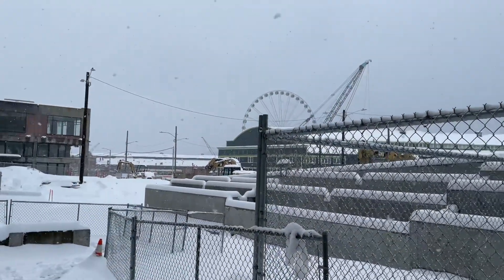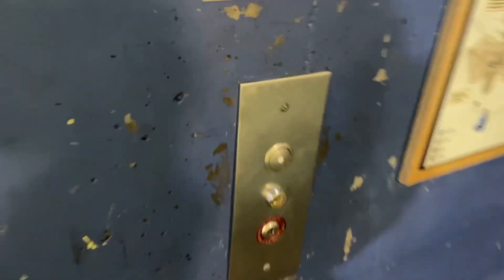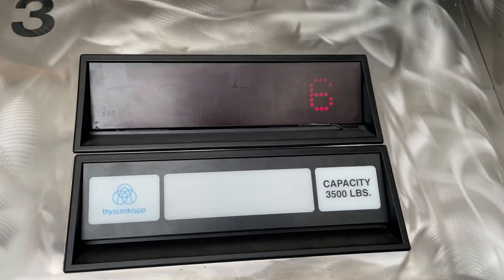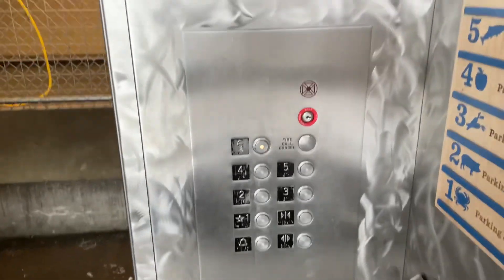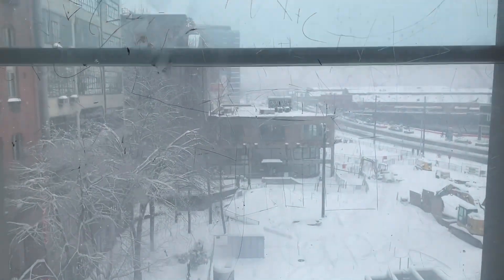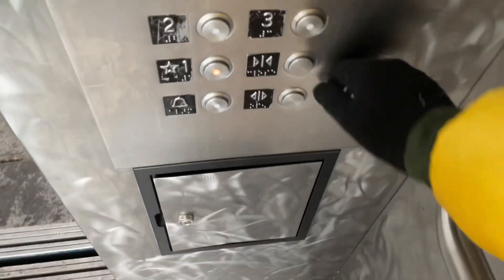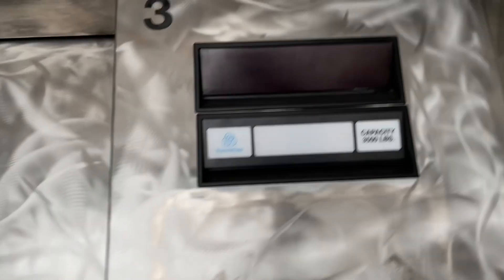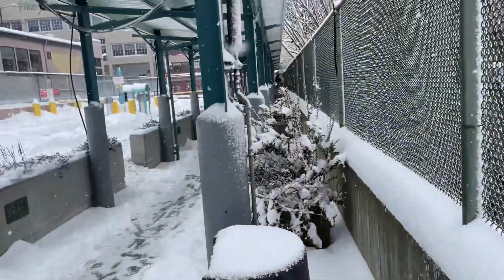TB: 2021 | Demolished! Dover Hydraulic Elevator | Pike Place Market Garage | Downtown Seattle, WA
Recorded February of 2021

Well unfortunately this elevator is now a pile of rocks, not sure if they’re gonna install a new elevator here or not but something tells me they will. this entire garage is being completely redone and i’m assuming they wanted to upgrade the elevator since it was 30+ years old and got so much use every single day. Definitely gonna miss that epic motor though

Elevator Specs:
Brand: Dover
Modded by: wrecking ball
Cars in bank: 1
Floors served: 6
Year installed: Circa 1989
Drive system: Hydraulic
Drive Type: Inground
Fixtures: Adams Survivor Plus
Indicator: Impulse
Door equipment: Dover
Capacity: 3500

Do not copy anything from my channel without my permission (Thumbnails, Description, Intros, Outros, etc). If I catch anyone doing this they will be blocked